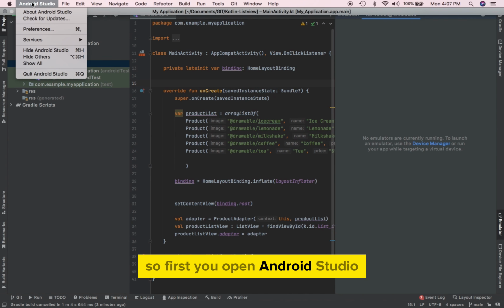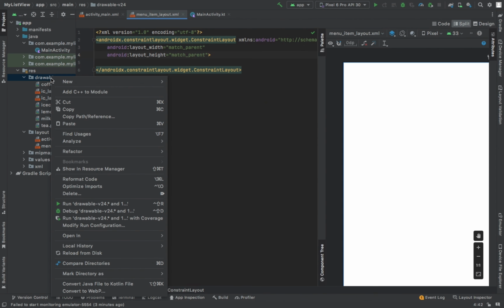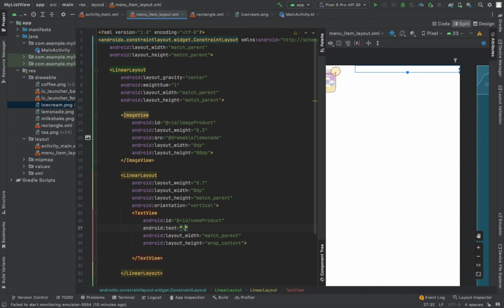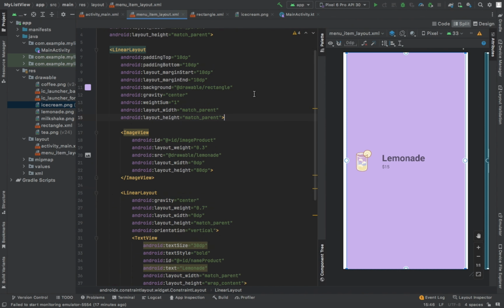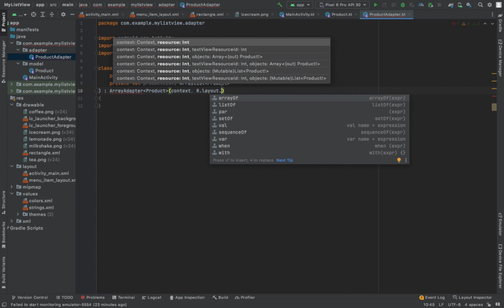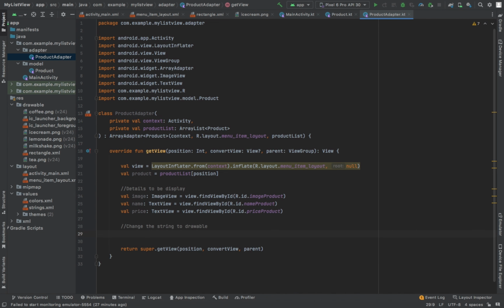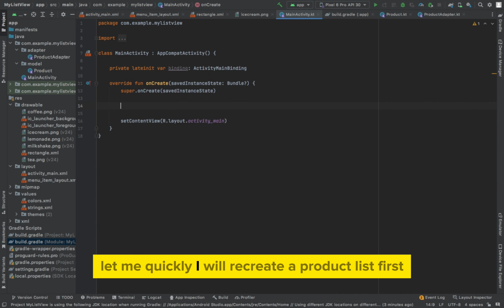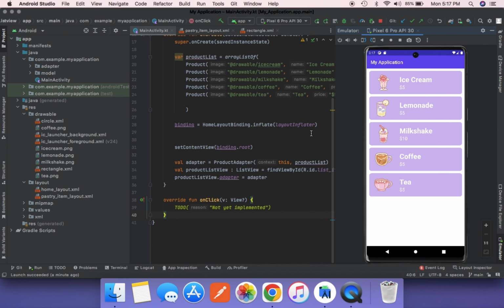Custom ListView in Android Studio using Kotlin | SIMPLE TUTORIAL FOR BEGINNER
Hi! In this video I will show you guys how to create a simple listview in android studio using kotlin.